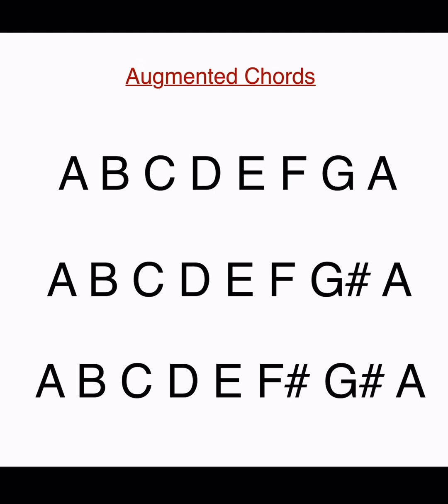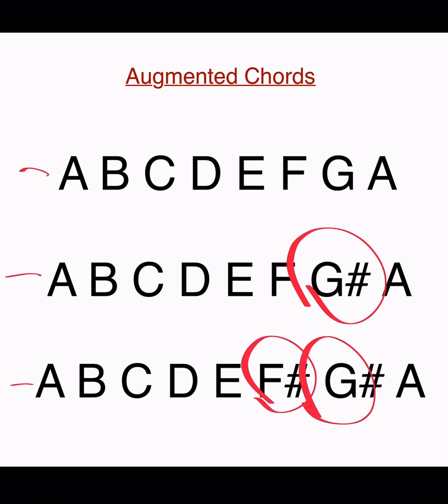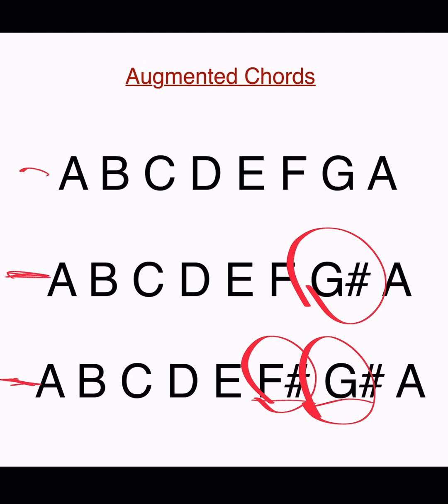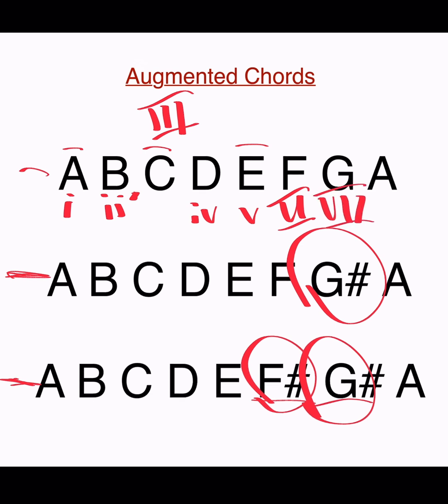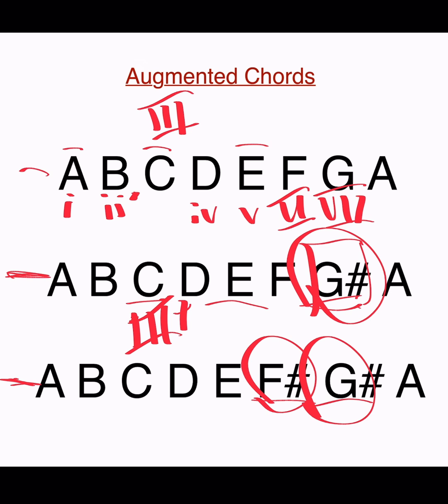🎵 MUSIC THEORY 806: Augmented chords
Where augmented chords appear in minor keys